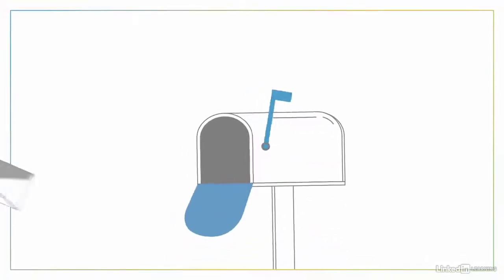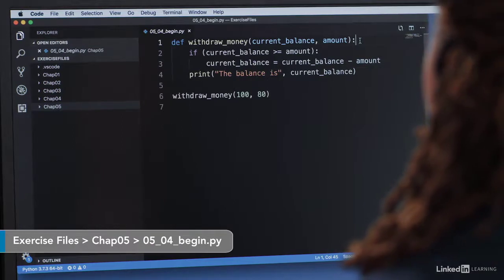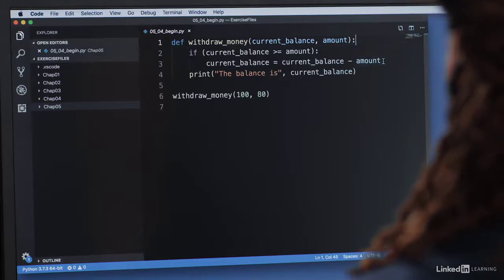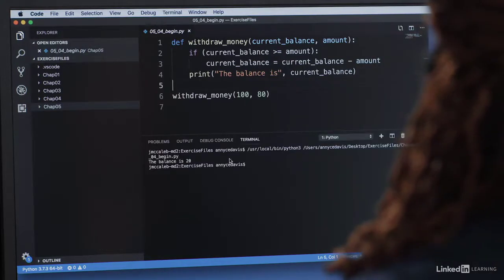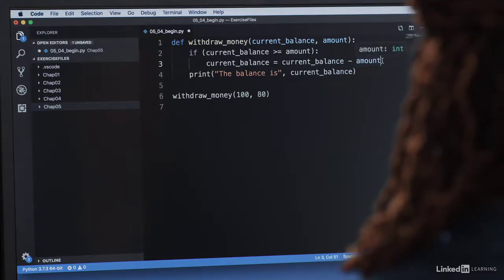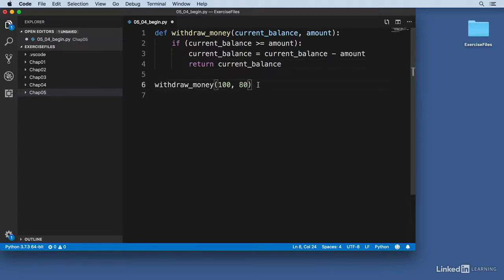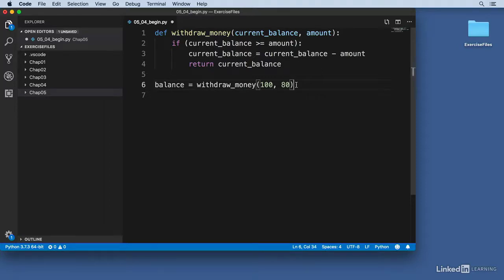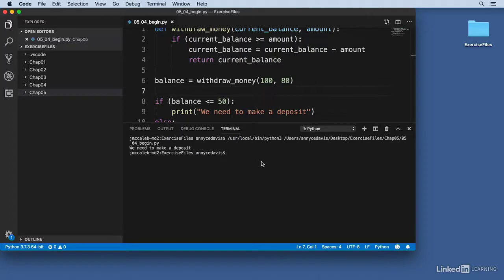04 Returning values from functions